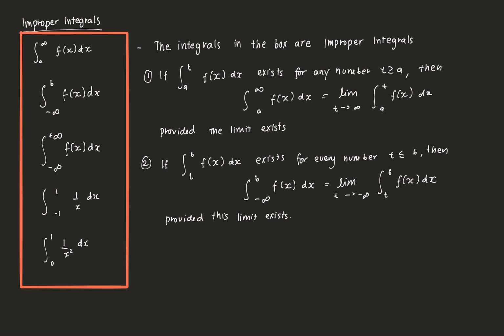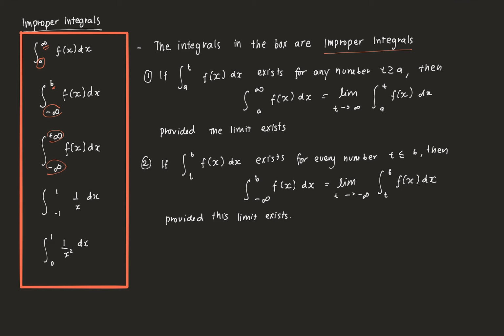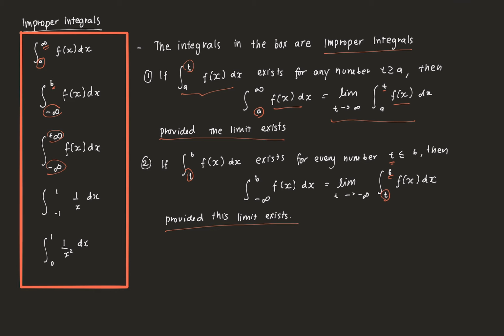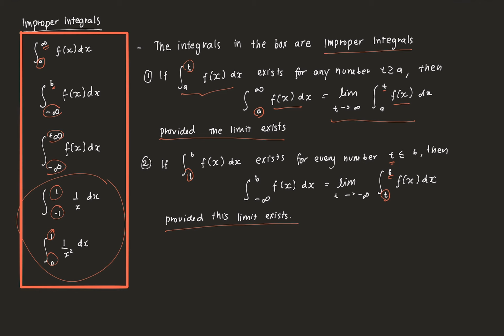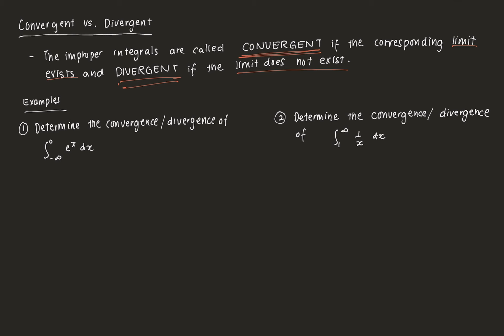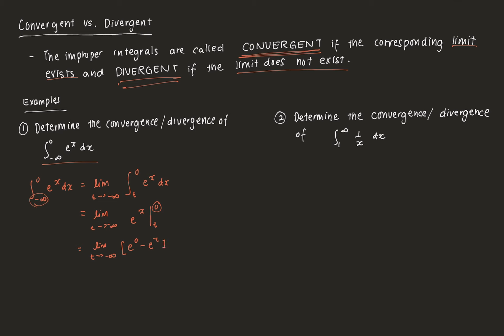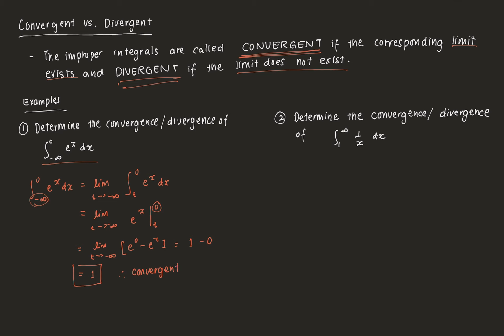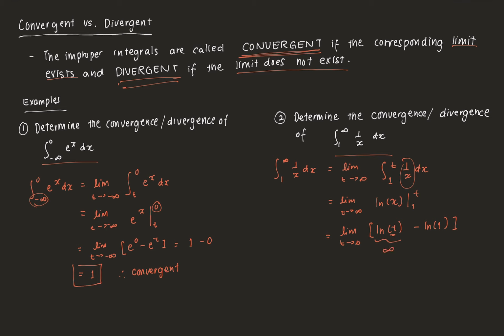Improper Integrals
This video goes through the intuition and examples of improper integrals, including distinguishing between convergent and divergent improper integrals.